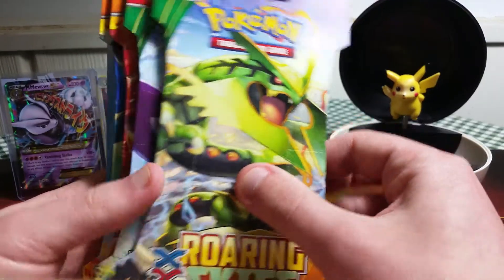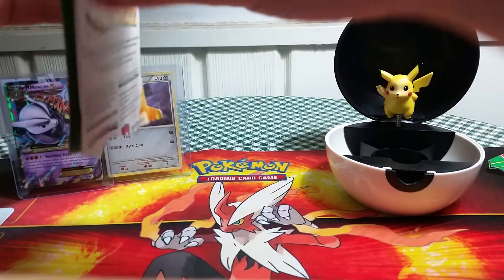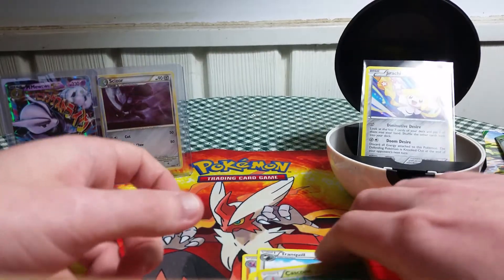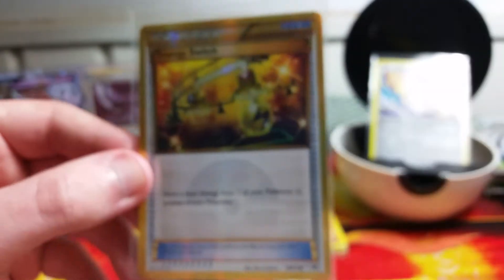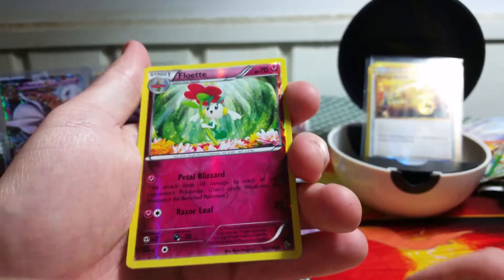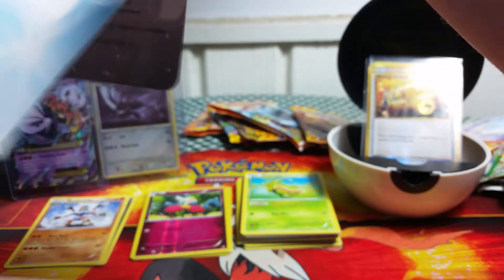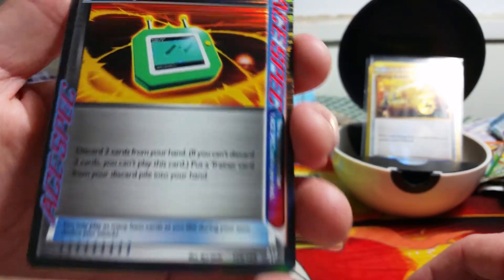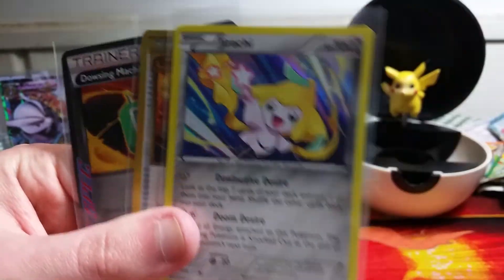Opening an Assortment of Booster Packs (Secret Rare!!)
In this video, I take a break from Breakthrough and open up an assortment of older booster packs in the Pokemon TCG. I revisit Flash Fire, Roaring Skies and Plasma Storm. I am really hoping to pull that Secret Rare Shiny Charizard from Plasma Storm, one of the many Charizard EX and Mega Charizard EX cards from Flash Fire and, as always, a Shaymin EX from Roaring Skies. Overall, very pleased with my pulls today!

"Like" us on Facebook for future giveaways and daily news regarding the channel

Check us out and share us on Tumblr! We will follow you back :)